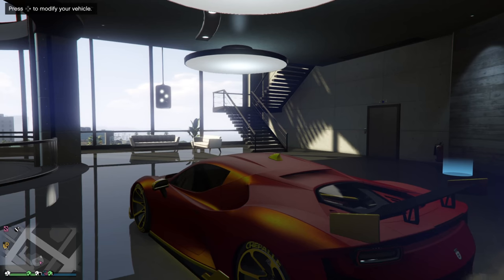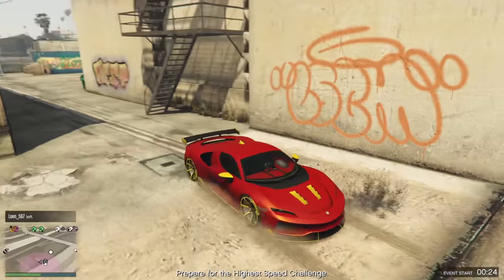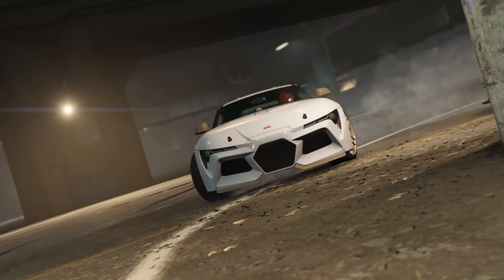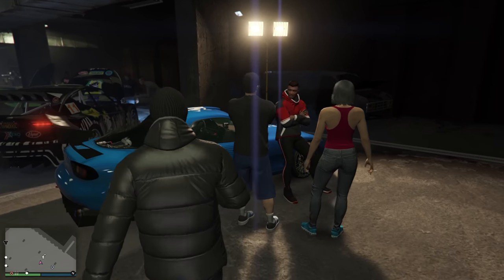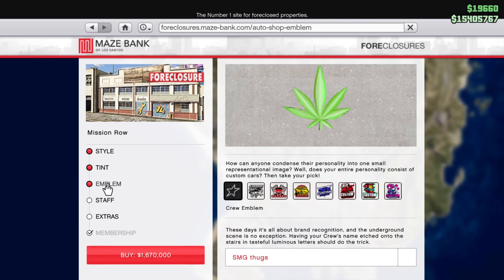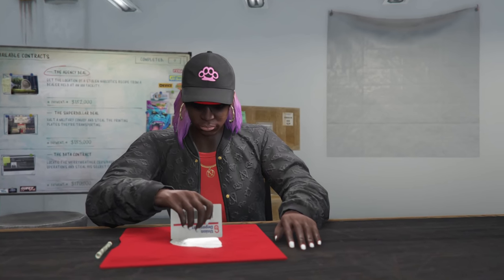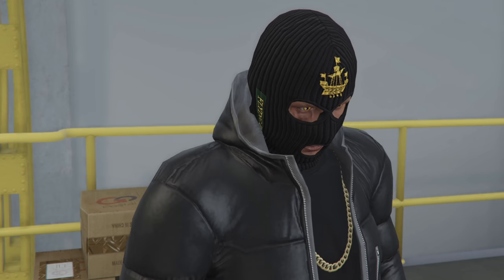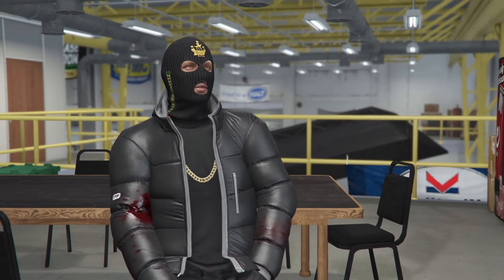How To Unlock TRADE PRICE for Tuners DLC Vehicles | GTA 5 ONLINE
Quick video, drop a like for more!